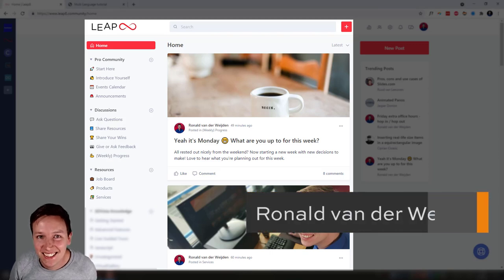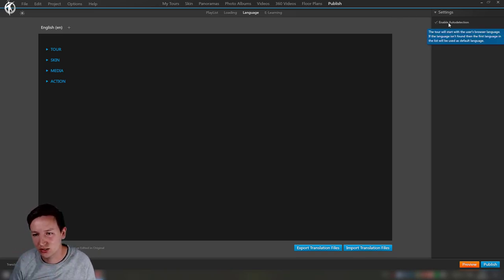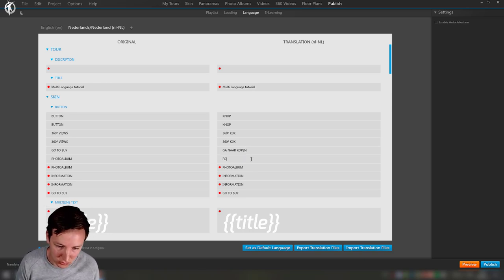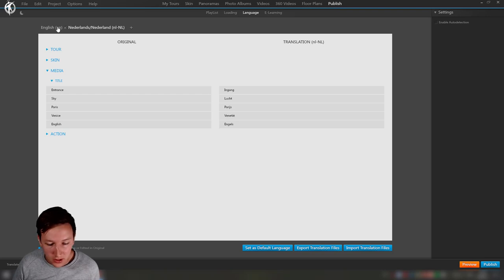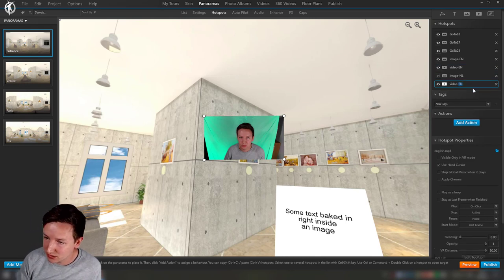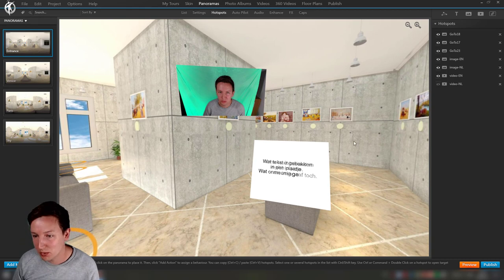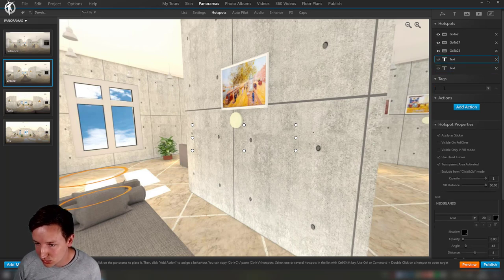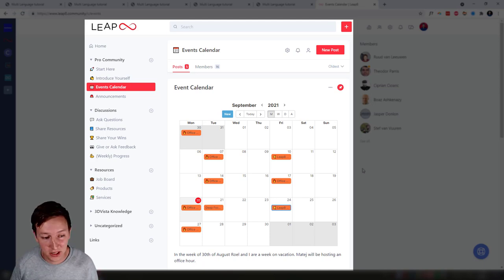How to add multiple languages to your 3DVista Virtual Tour: text, image hotspots and videohotspots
Learn about adding a second language in your 3DVista Virtual Tour. Beside the text, also changing the image and video hotspots based on the language using tags.

🕑TIMESTAMPS
00:00 - What you will learn in this tutorial
01:10 - Quick Project Setup
01:44 - Enable Autodetection
02:15 - Adding second language
02:41 - Dark & Light mode switch
03:19 - Changing the language fields
04:24 - Trigger action to change language
05:51 - Set Default Language
06:26 - Changing image & video hotspots language
08:14 - Adding language tags to the hotspots
08:49 - Show/Hiding hotspots language tag
09:33 - Also hide other languages
11:05 - Adding extra hotspots after setup
11:53 - Add actions to default language as well
12:42 - Thanks for watching!